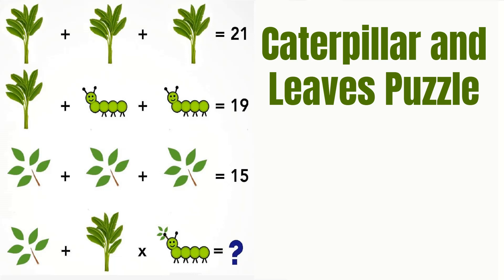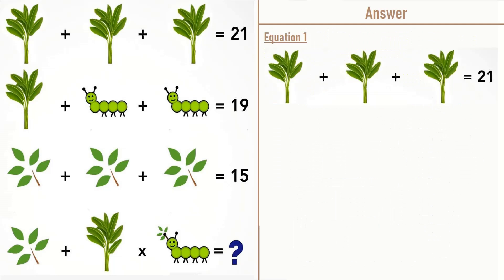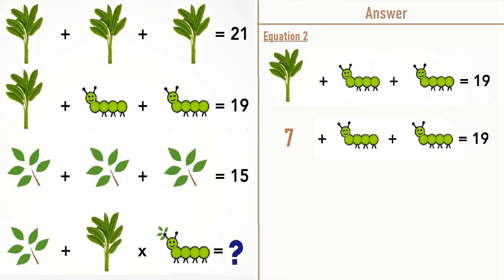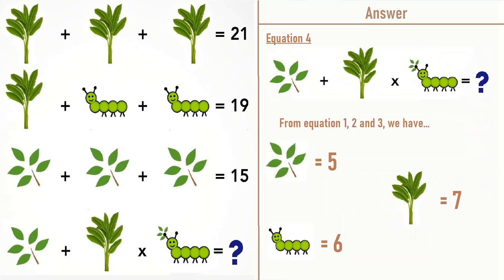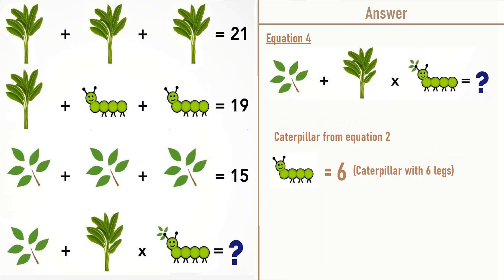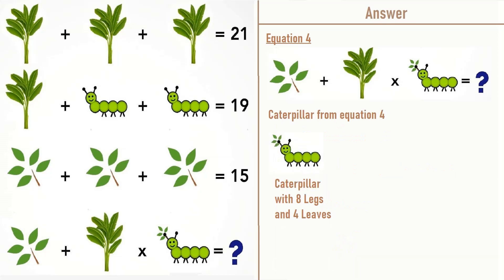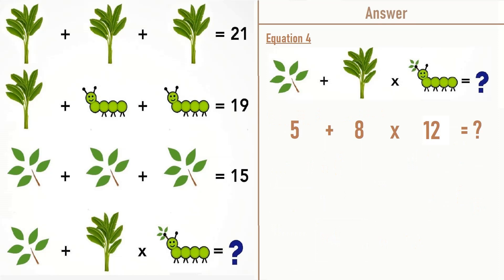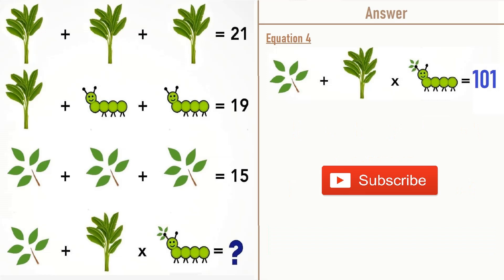🐛 Can You Solve This Caterpillar Leaf Puzzle? Only Genius Minds Succeed!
🐛 Only a true genius can solve this Caterpillar Leaf Puzzle! What looks like a simple visual pattern turns into one of the most confusing and mind-twisting puzzles you’ll ever attempt. This viral puzzle has been circulating across social media, and almost everyone gets it wrong because they miss one tiny detail that changes everything. 🍃

🧠 In this video, we break down the Caterpillar Puzzle step-by-step and show you how to think logically, observe patterns, and use reasoning to reach the correct answer. Most people rush through the picture, but the trick lies in understanding how the caterpillars move, what each leaf represents, and how the pattern truly works. If you love brain teasers, tricky puzzles, or IQ-boosting challenges, this puzzle will push your mind to the next level.

We promise you—this puzzle will surprise you. Puzzle Adda brings you the world's most viral puzzles, genius-level riddles, and challenging math problems to help you boost your thinking power while having fun.

👀 Watch closely, think slowly, and enjoy solving this genius-level Caterpillar Leaf Puzzle!